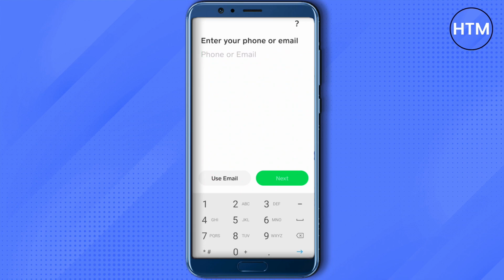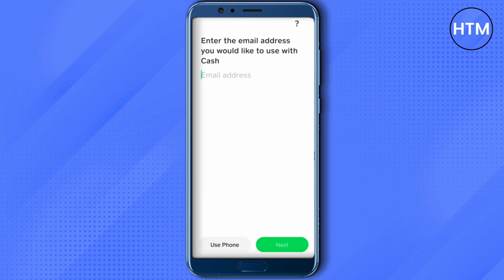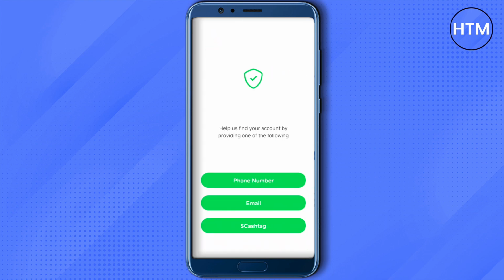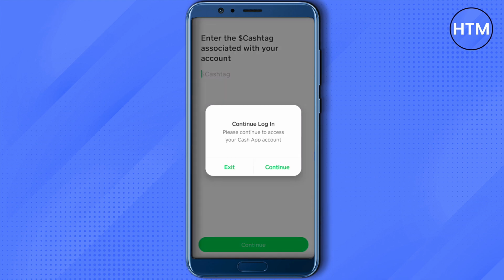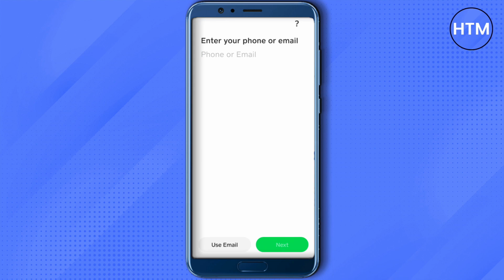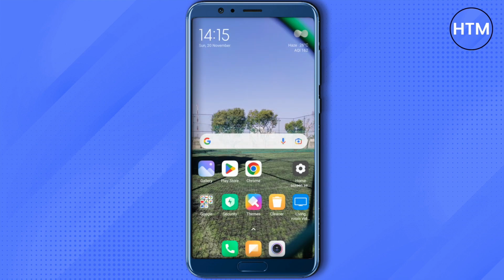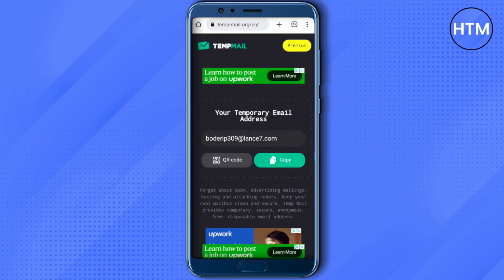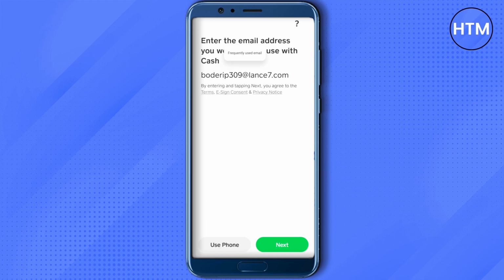How To Login CashApp Without Phone Or Email (EASY!)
How To Login CashApp Without Phone Or Email. It’s a very easy tutorial, I will explain everything to you step by step.